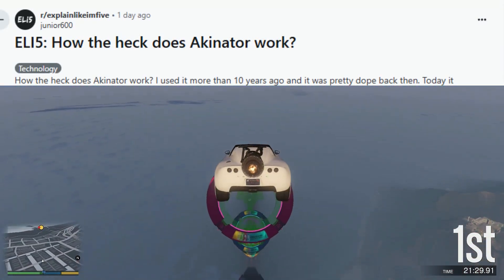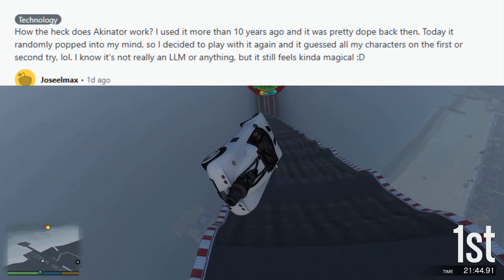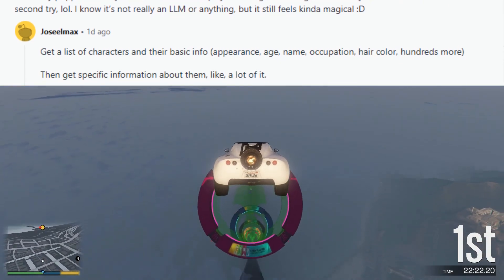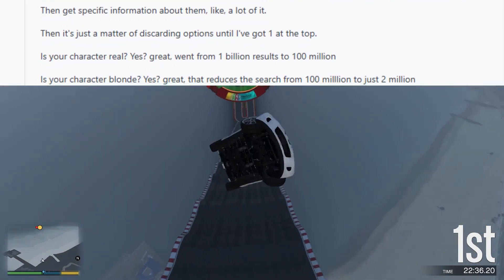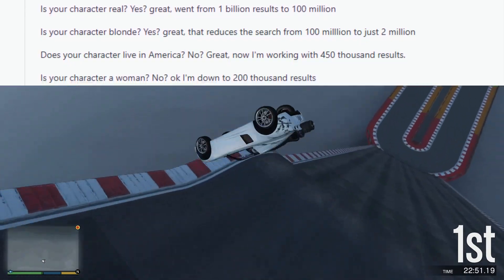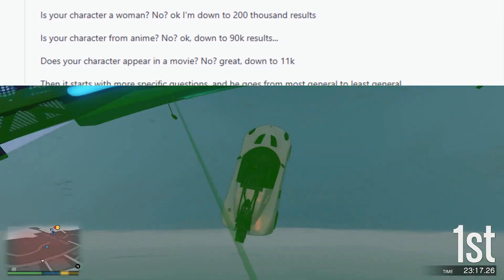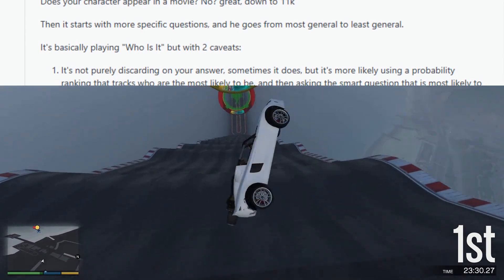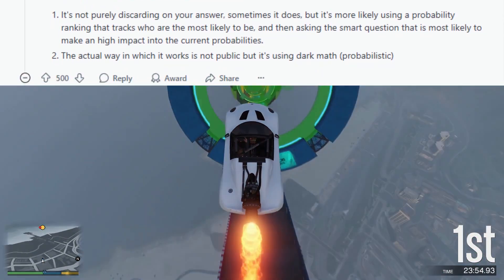How Does The Akinator Work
Have you ever played the Akinator before and wondered how it is able to guess who you are thinking of? How does it always know? Watch this video to find out!